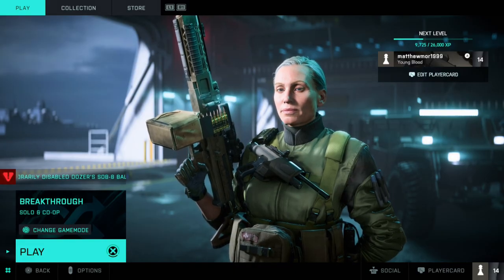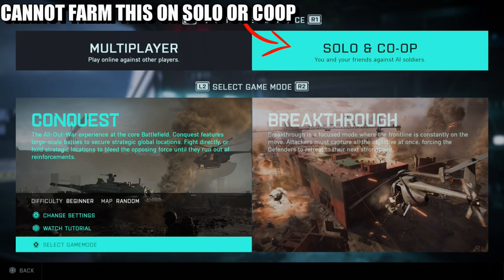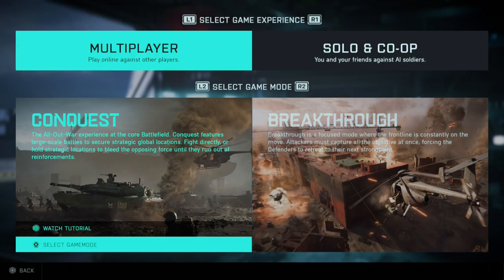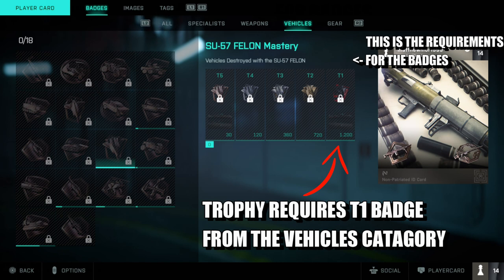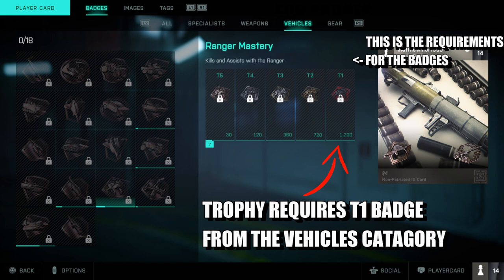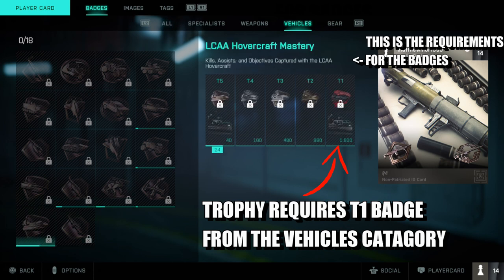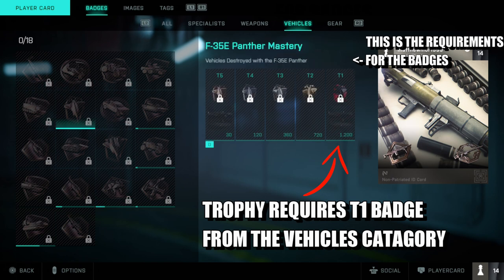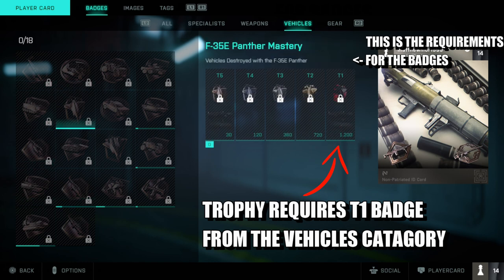Battlefield 2042 - Wheeled Warrior Trophy Guide (BF 2042 Simple Way To Unlock Wheeled Warrior)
This is Battlefield 2042 and this trophy guide is a called Wheeled Warrior and what you have to do is earn a T1 Mastery Badge for the vehicles

00:00 - Intro
00:20 - Farming
00:33 - Badge Location
00:38 - Vehicles T1 Mastery Badge Explained